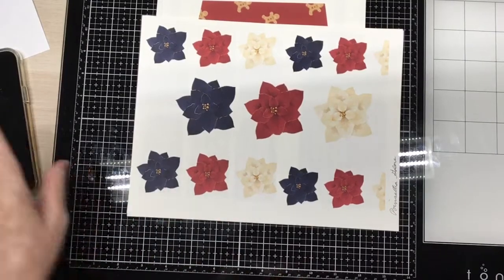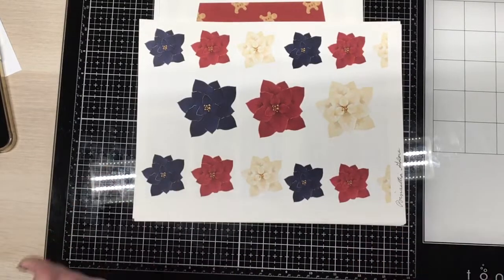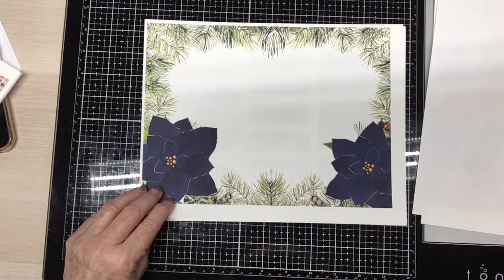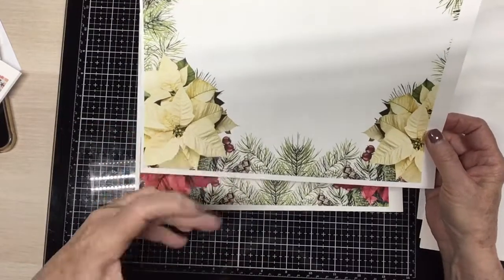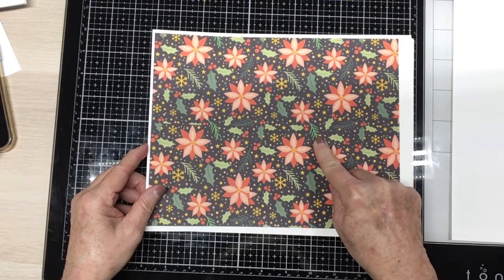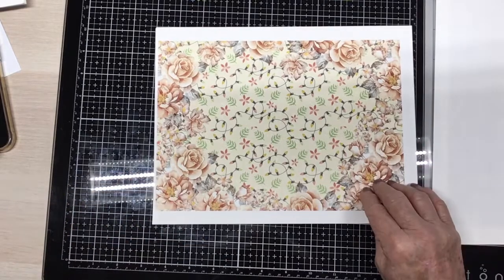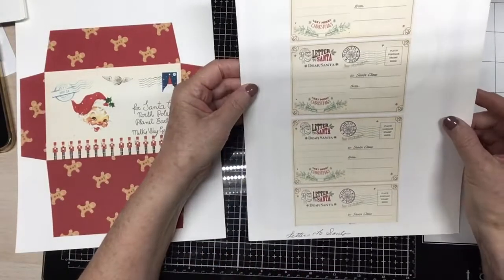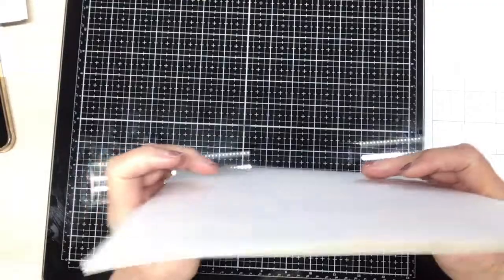Digital kits antoniomakes creativesquad team Code Judy10 for 10% off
Use code Judy10 to get your discount